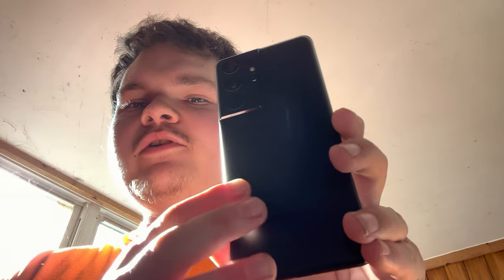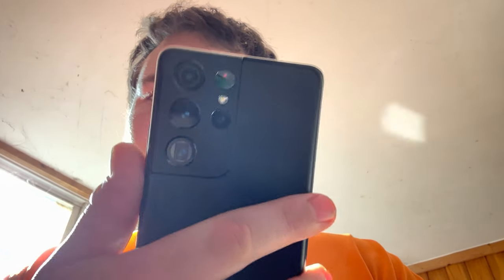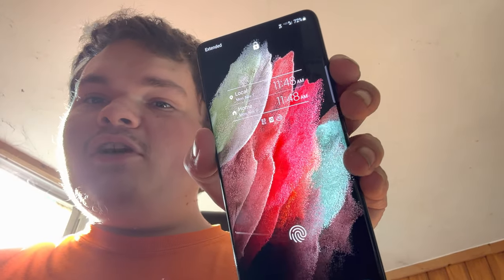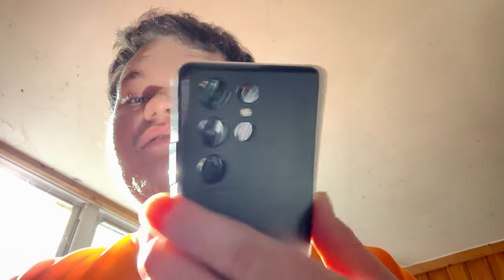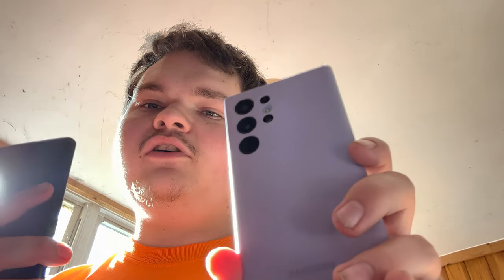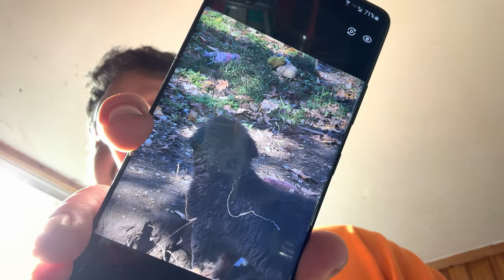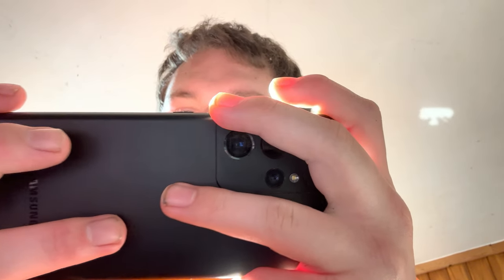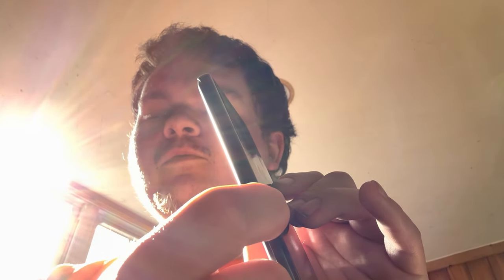Is The S21 Ultra Still Worth Buying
Today I will be talking about if the S21 Ultra is still worth buying in late 2022 going into 2023